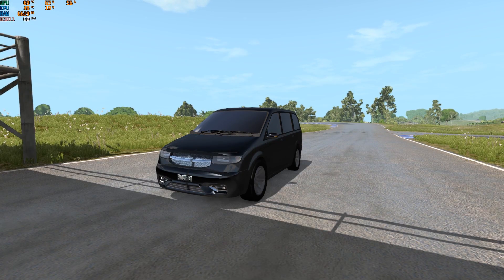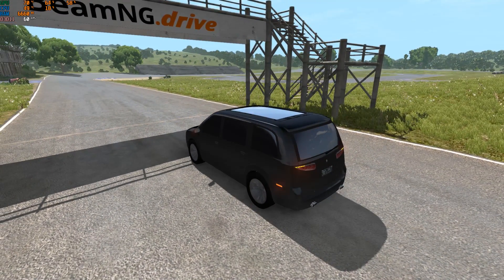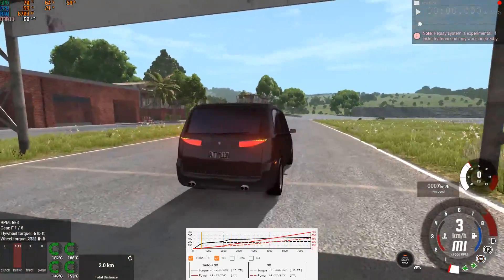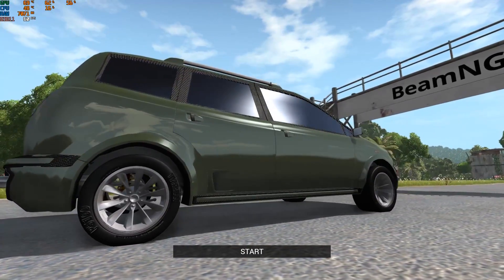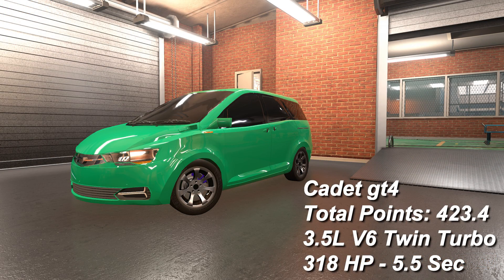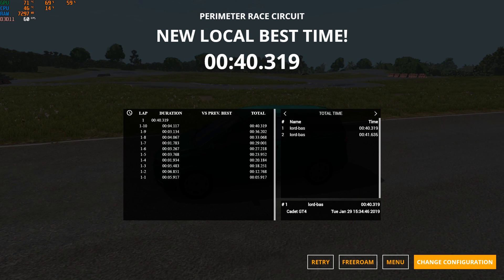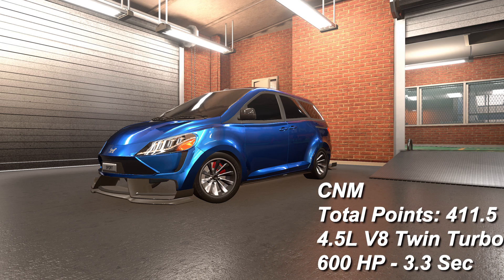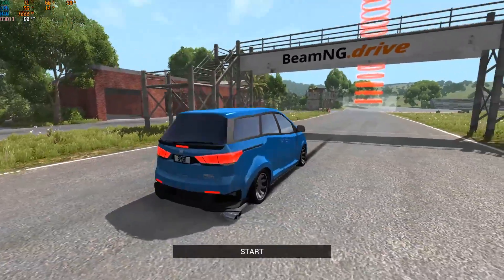Super Minivan Challenge Testing Video.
In this video you will be watching the testing video of Super minivan challenge on a Timed lap on the Parmiter Racetrack in BeamNG.

Choose which one of these super minivans is your favorite in the comment section below.

The Acceptable cars are:
1: The CNM
2: Aquaris Elegance
3: Cadet GT4
4: Eagle Pacific LXE
5: Gussuri Coil CVS
6: Lessara Inter
7: Lhage Populus RS
8: Pressure Sport
9: Raptor RR
10: Regale Toro People Transport
11: Serene S
12: Surus PV4T
13: The Mom's Car
14: Venturo Delta F

The Disqualified cars are:
1: Destiny: 13.2 MPG !!
2: Edimaxo: 27.5 MPG
3: Mastine: 25 MPG
4: MOT Amonni: 28.2
5: Sualau & Hudson: 24.9 MPG
6: Model 1: 18.5 MPG  - Everything on +15
Better luck next time.

Enjoy watching and tell which one of those cars is your favorite in the comments.

BN.